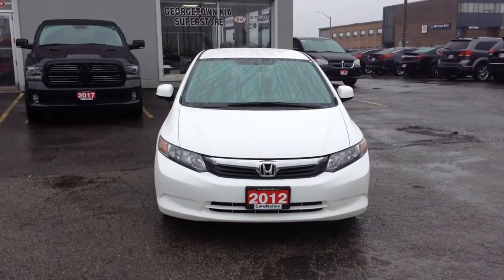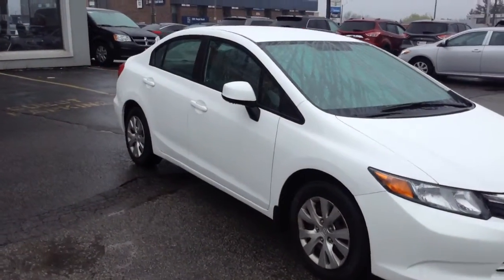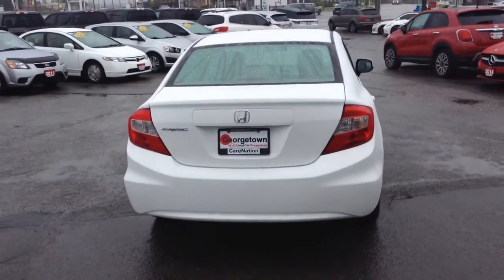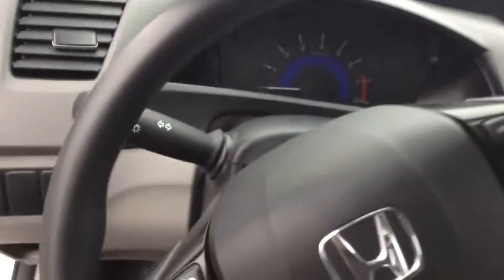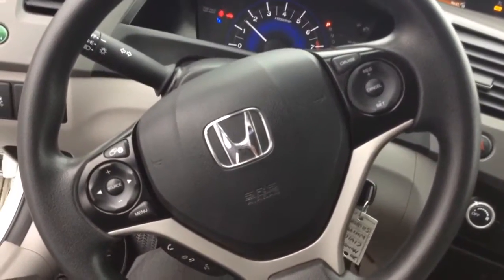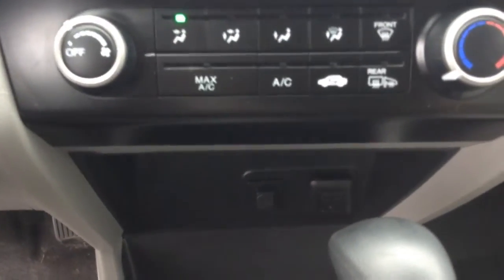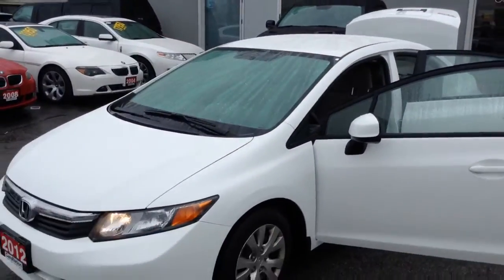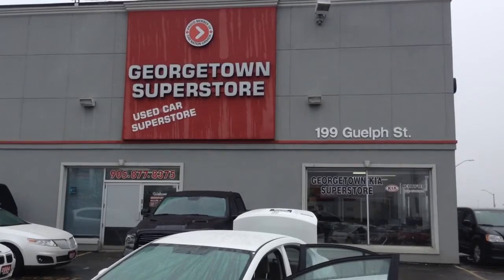2012 Honda Civic LX for Kyle by Samir